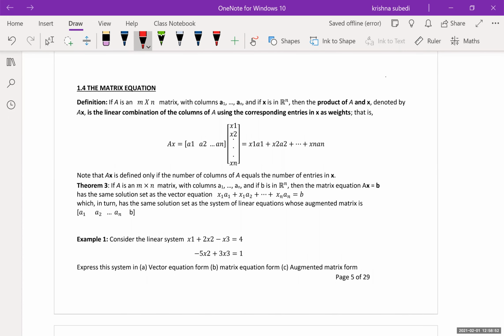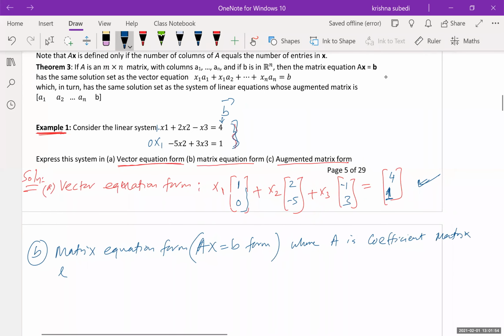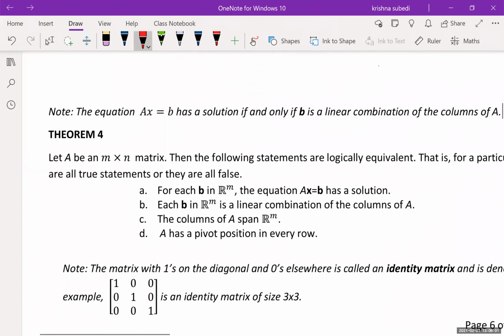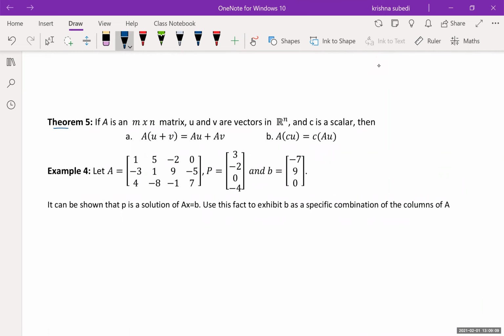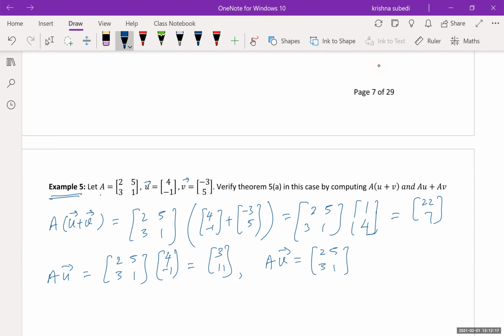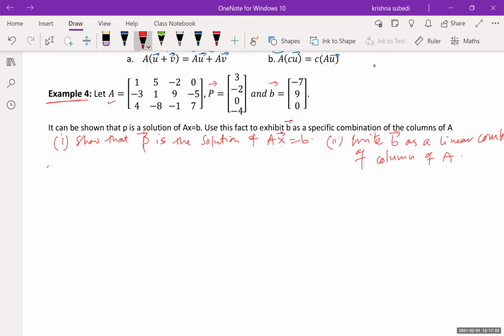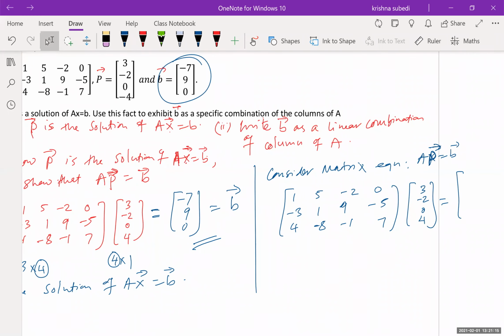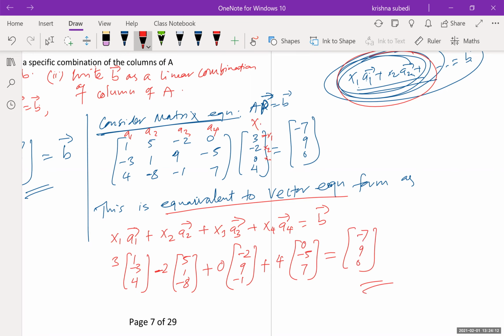1 4 The Matrix Equation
In this lesson, we will learn how to express a linear system of equations into different forms: (1) Vector equation form  (2) Matrix equation form  (3) Augmented matrix form